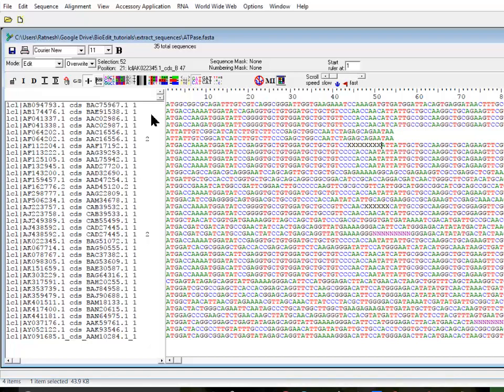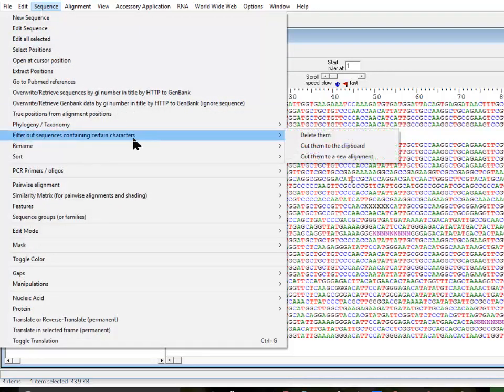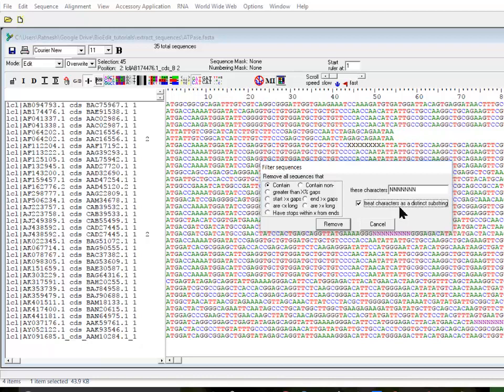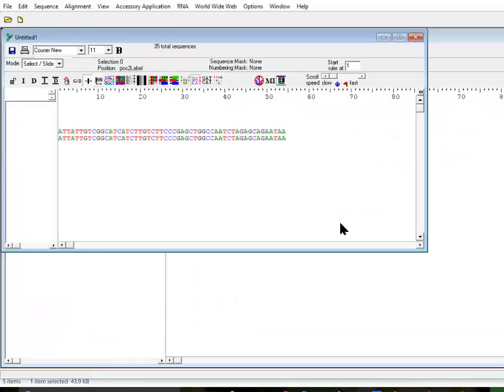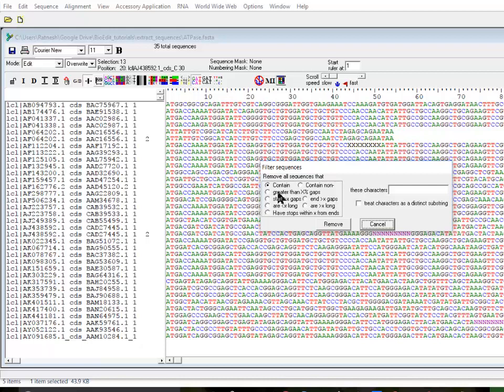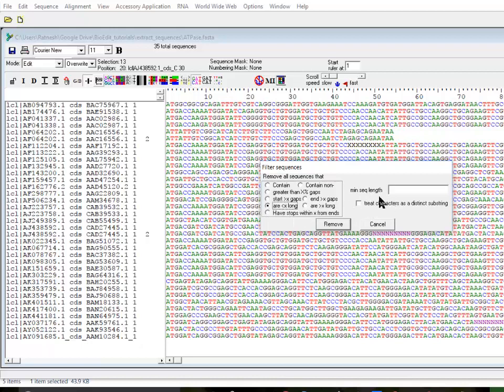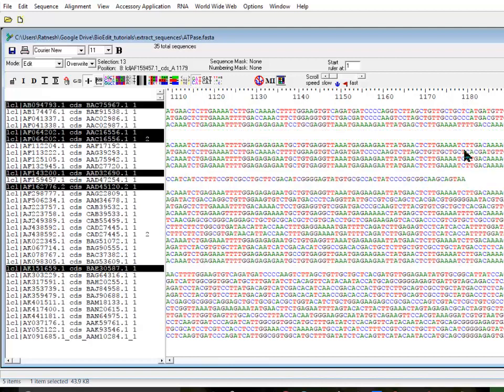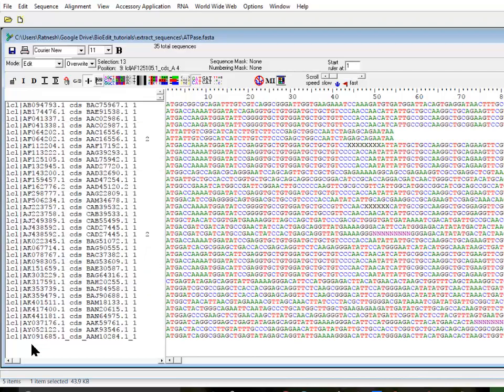Sequence Extraction using bioedit Part 2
Demonstration of sequence extraction using bioedit.  Includes filtering sequnces based on keyword or substring in sequence, filtering smaller or lrger than a certain Sequence length,